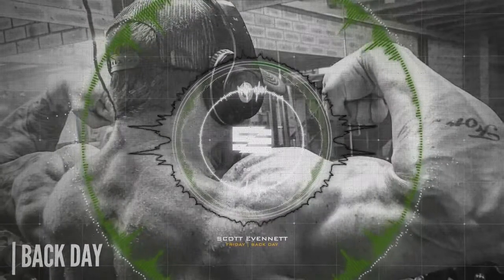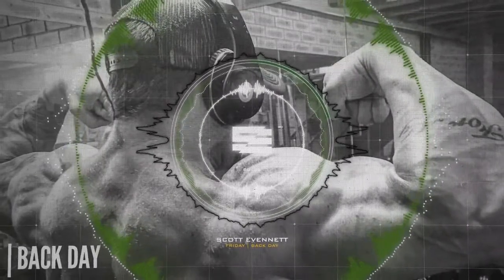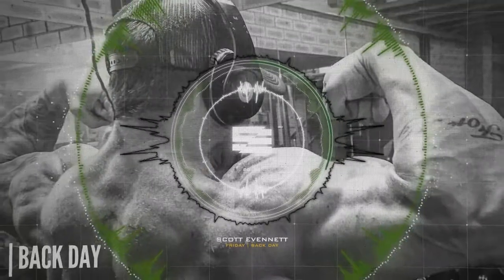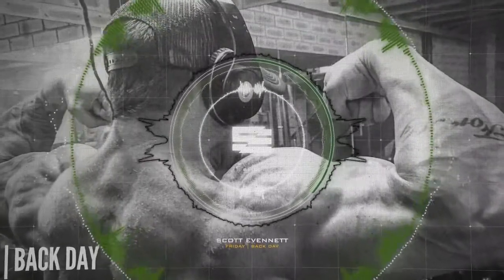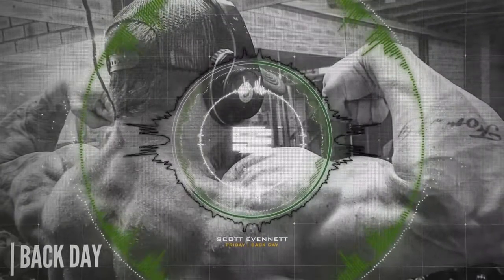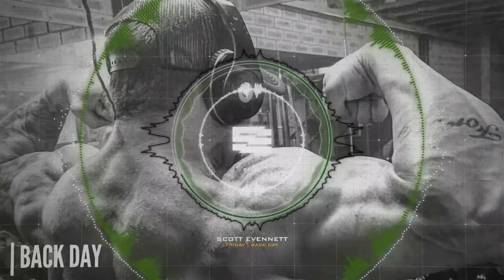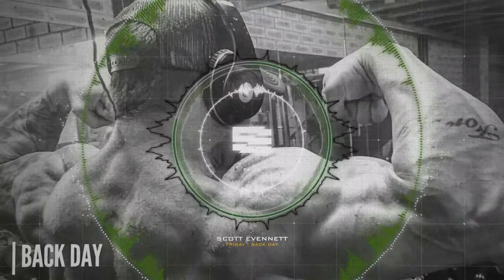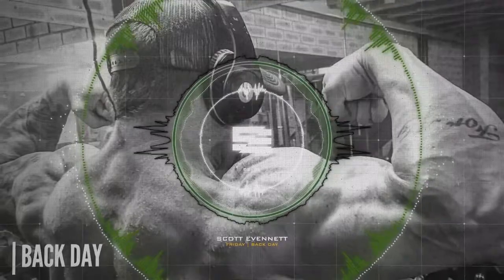15 | PARTY PUMP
THE BRIEF
Back and Biceps SCOTTY STYLE means we are creating multiple superset stations with combinations of BACK and BICEPS. One straight into the other.

With a nasty Bicep PUMP to FINISH.

THE TRAINING
3-4 sets of each superset.

12 Cable Lat pulldown - 15 Cable Straight bar curl
50 Diamond Push-ups
12 Cable Seated Row - 15 Cable Hammer Curl
50 Diamond Push-ups
12 Cable Straight Arm Pulldown - 15 DB Alternating Bicep Curl (30 total)
50 Diamond Push-ups
100 Military Sit-ups

FINISH
Run the Rack - Pyramid

Starting At 4-6kg do 10 DB Bicep Curls then go up weight and repeat this process until you hit a weight you can't get 8 reps of.

Then rest for 1 min and go back down the rack again getting max reps every time before moving down weight.

INTEL
Creating kickass custom plans is what we do on a daily basis. Use the link below to book a strategy call with us.